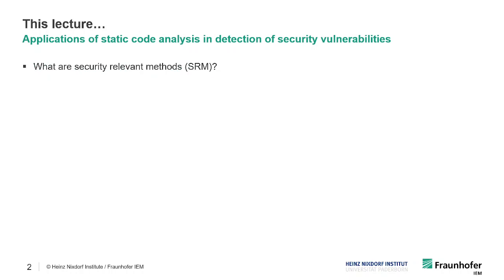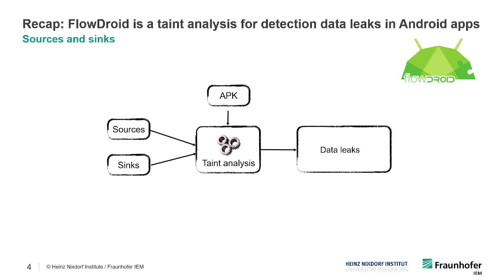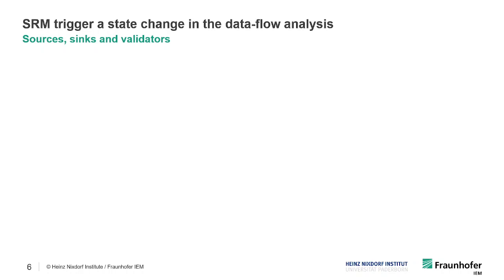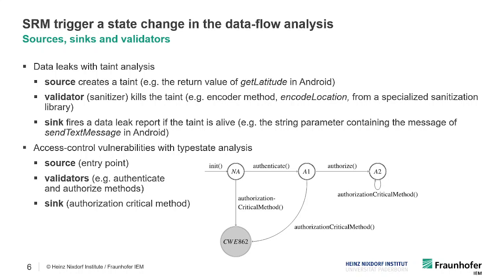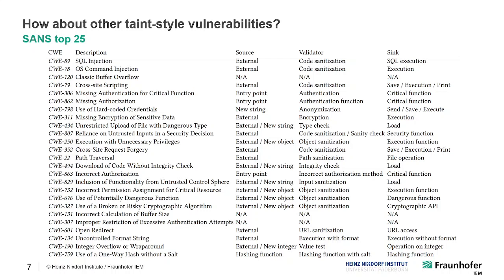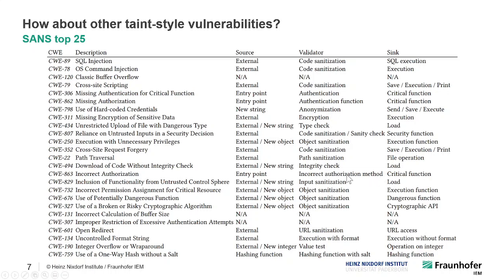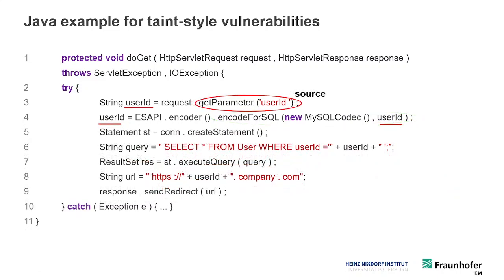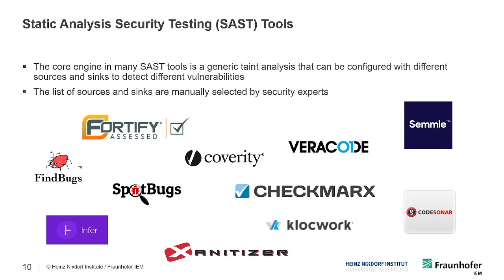DECA II - Week 12 - a) Introduction to SRM